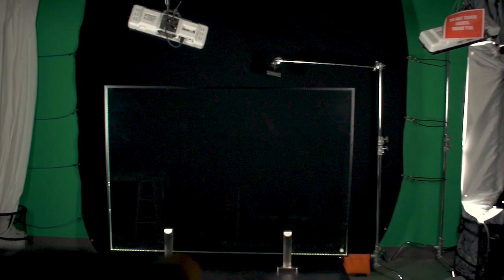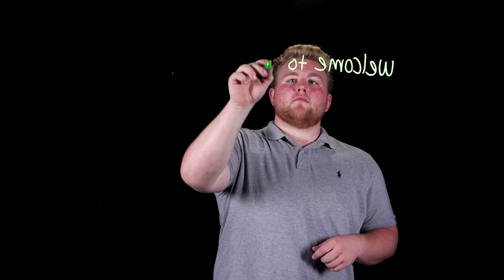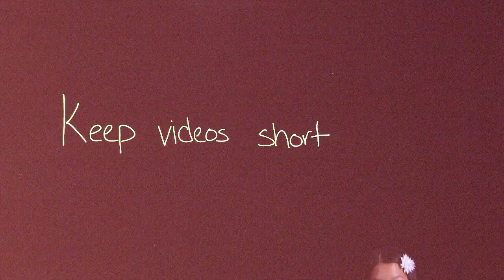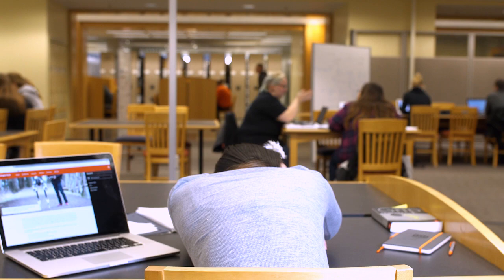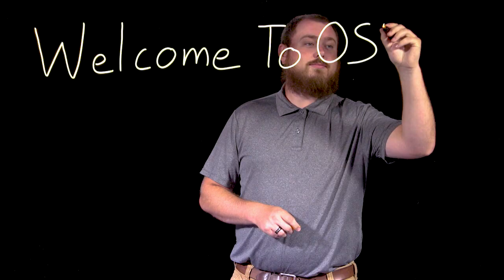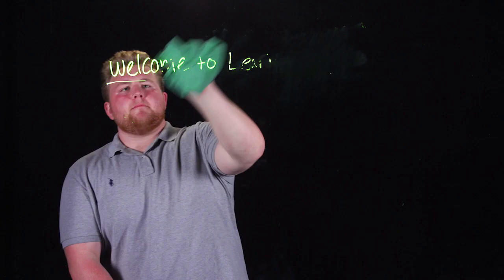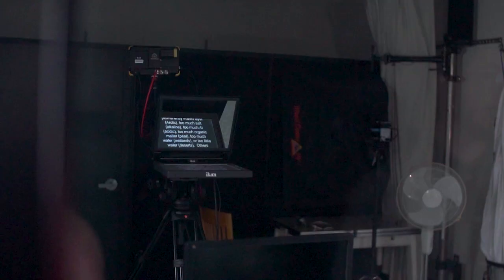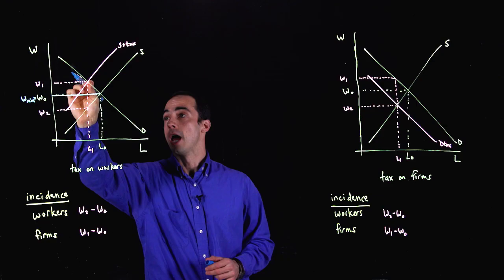The Learning Glass (Lightboard) | Oregon State Ecampus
The Learning Glass, or lightboard, is a powerful new tool that enables Oregon State University Ecampus instructors to add creative visual elements to their lectures. The Learning Glass is like a transparent whiteboard that allows instructors to face the viewer as they write or draw. The video is then flipped during post-production so the text and images are displayed correctly.